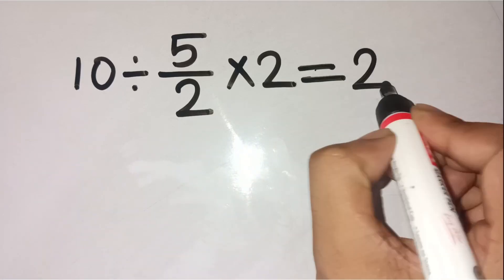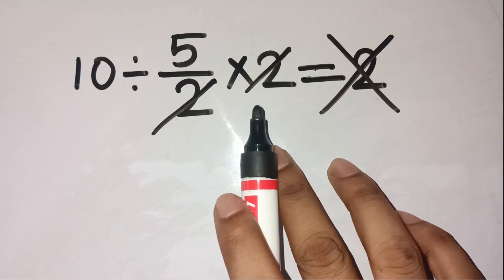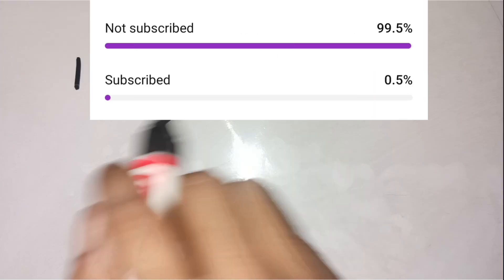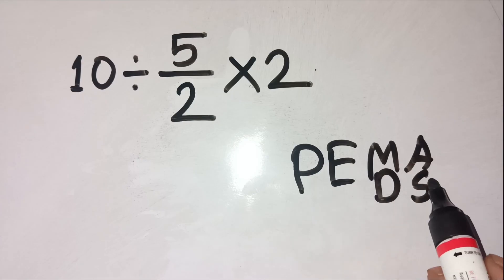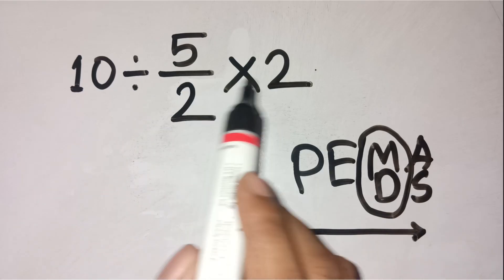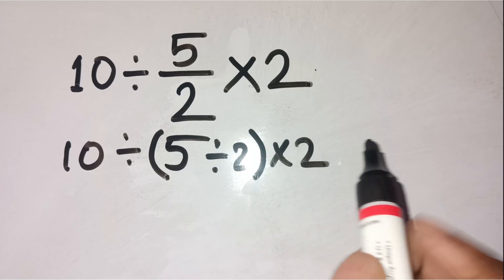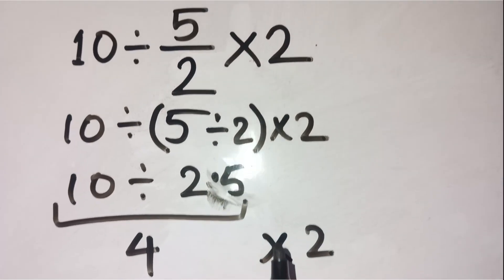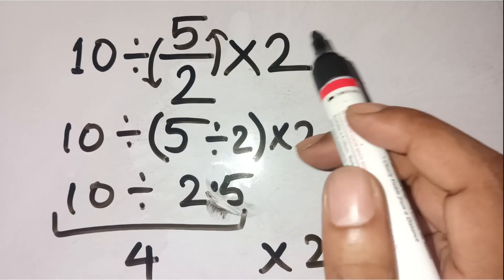This ‘Easy’ Math Question Traps Everyone!